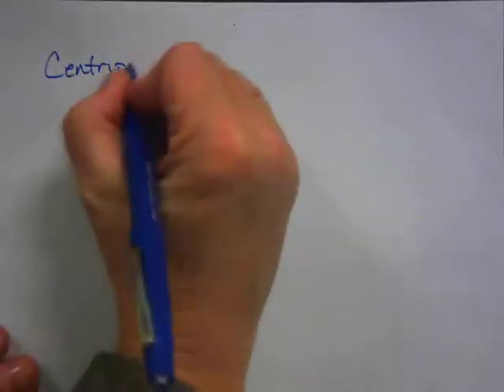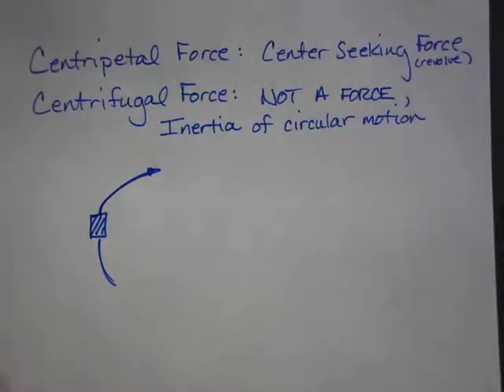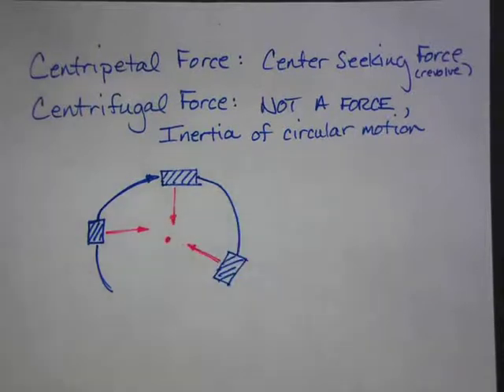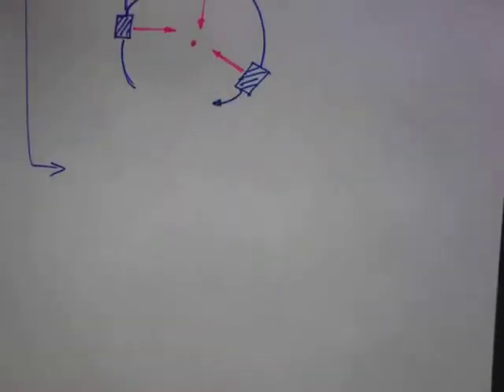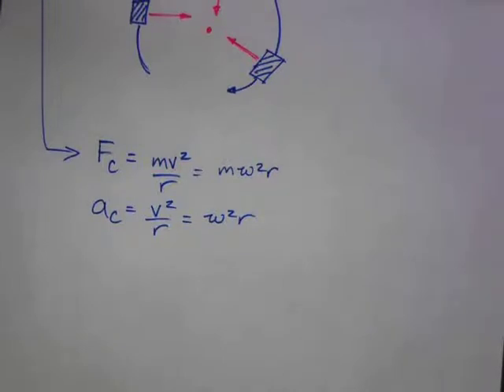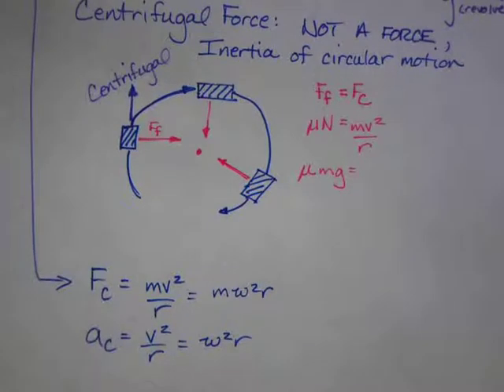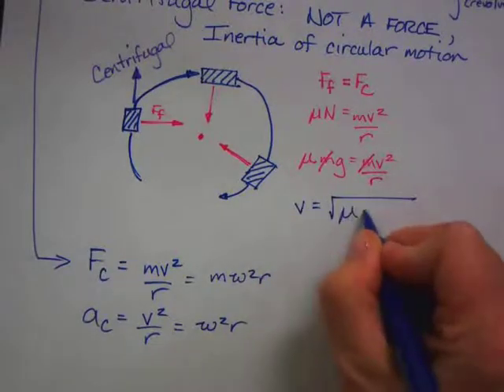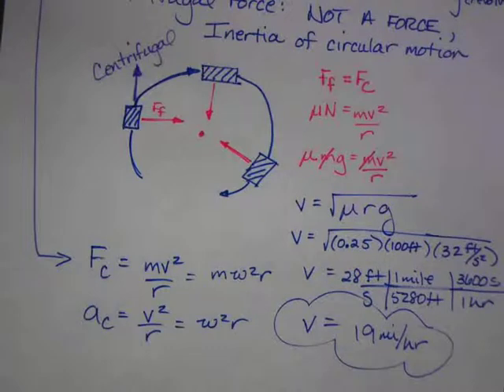2013 Dec 03 09 54 09